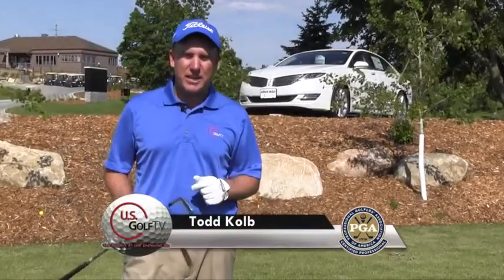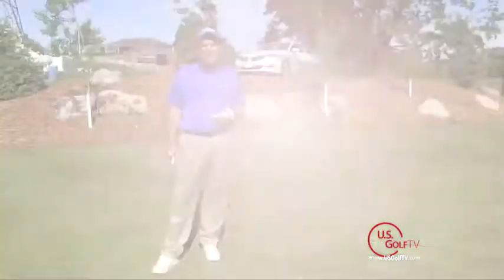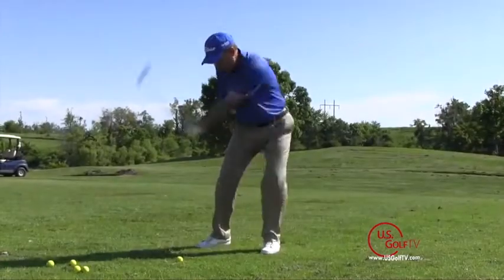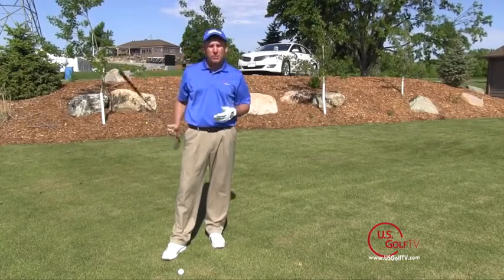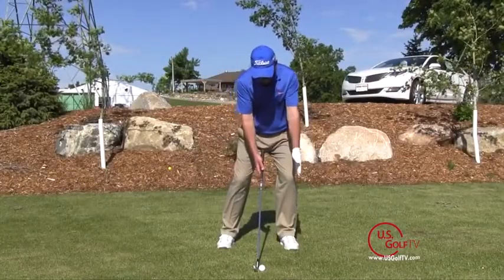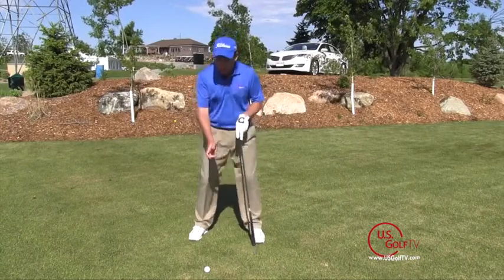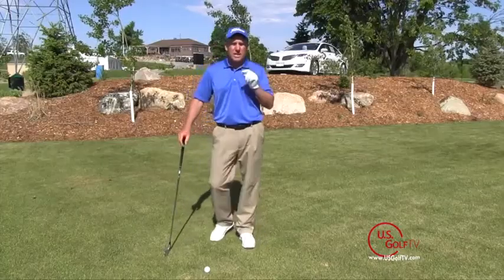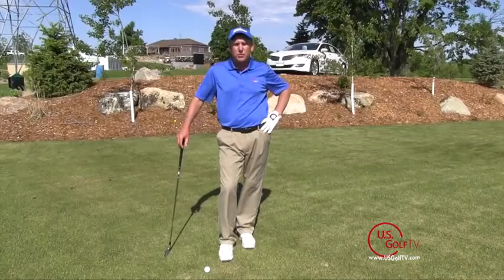Ball Position for Irons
In order to hit a solid iron shot, you need to deliver the club to the ball on a slight descending path. The ball position for irons is critical to making good contact. See it broken down by PGA professional Todd Kolb here!

Visit PlayYourCourse.com to search for the best coach in your area